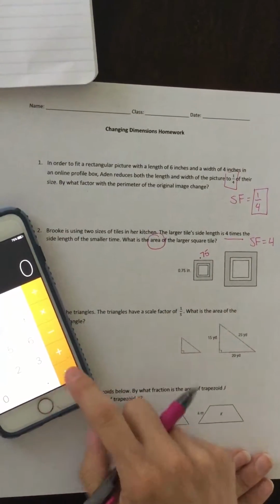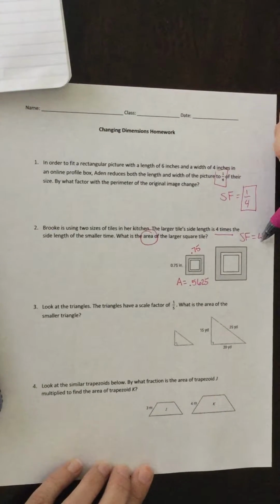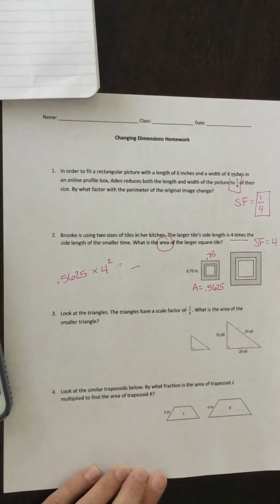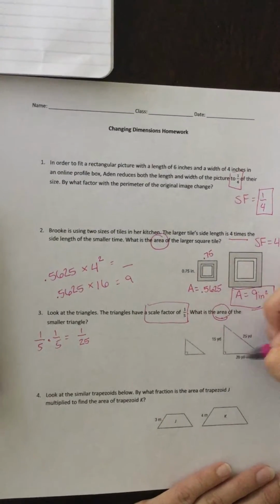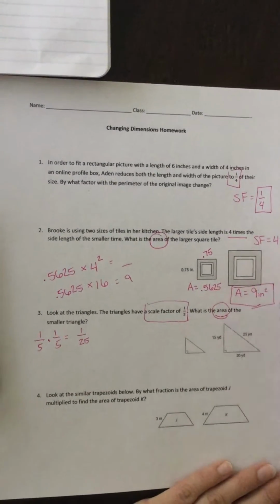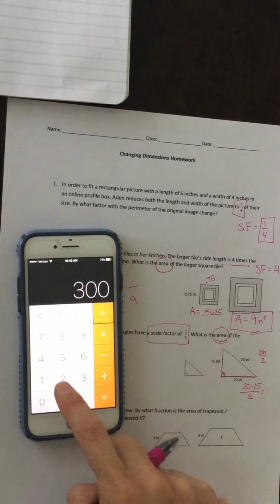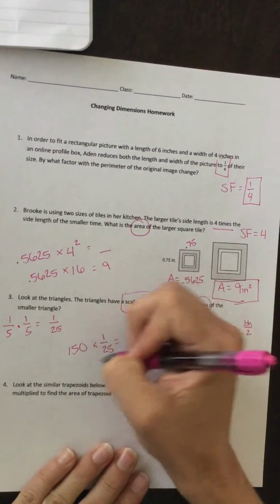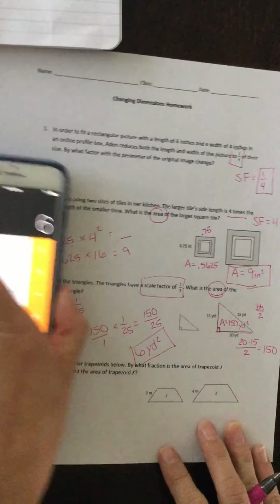HW Video- Changing Dimensions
Homework Video for September 11. Watch the video and complete your notes.